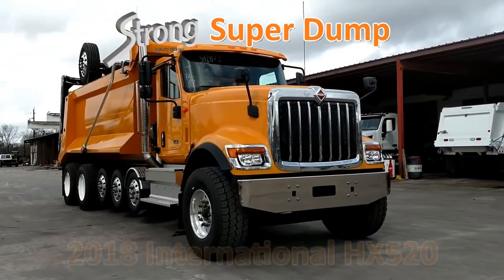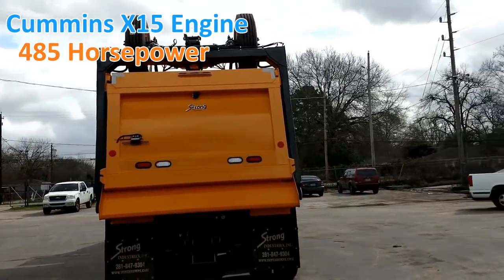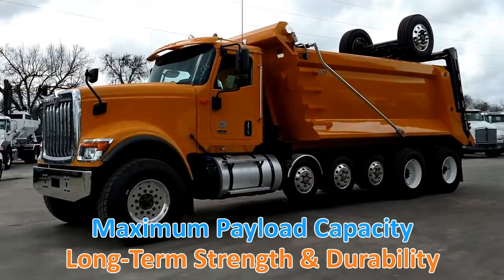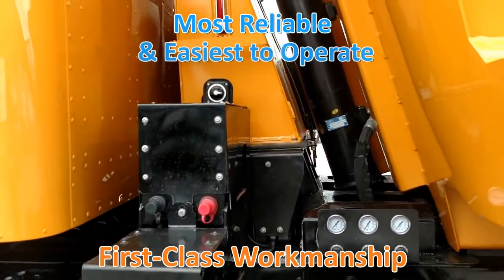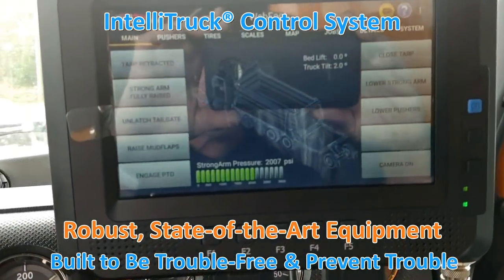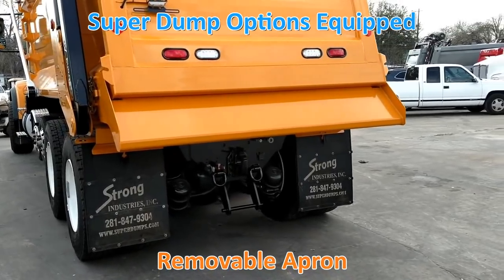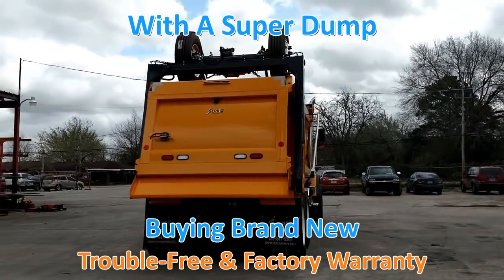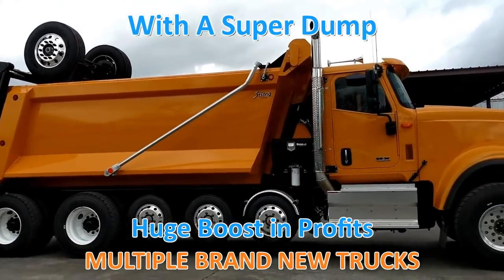New International HX520 | Super 18 Dump Truck / 7-Axle Super Dump for Sale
For sale is a brand New International HX520 equipped with a new 7-axle Strong Super Dump system.  The International truck has a Cummins X15 engine with 485 horsepower, and an Allison Automatic transmission.

The Super Dump system includes the Strong IntelliTruck control system with integrated auxilliary axle controls, rear view camera, Everlift automatic power mud flaps, automatic Smart Tarp, and GPS Mapping & Navigation.  Other options can be added at time of purchase or any time thereafter.

We have two of these units available.  We also have six of these International HX520's in stock, ready to mount a custom Super Dump system (color, axles, body length, body materials, and optional equipment can all be customized).

This Super Dump can weigh up to 80,000 lbs in accordance with the federal bridge formula and in most states, and can carry payloads of over 25 Tons.

Unlike with other typical dump trucks, when buying a Super Dump it's completely justified and affordable to buy a brand new truck like this New International -- Because Super Dumps generate the additional revenue to easily pay for the additional cost of a new truck (several times over, with plenty of additional profit remaining).  And on top of those profits, Super Dumps hold incredible resale value, far higher than with other types of dump trucks -- so in the end you can easily make the difference back in resale value alone.

Treat yourself to a brand new dump truck AND reach whole new levels of profitability! Enjoy the trouble-free prime years of the truck with a factory warranty, drive it for 10 years enjoying the profits of a Super Dump with the reliability of a truck that was purchased NEW, and then sell it at a that high resale price! (WINNING!)

Financing Options Available